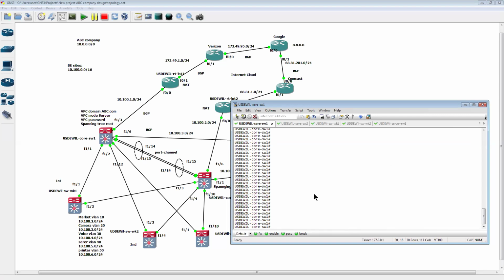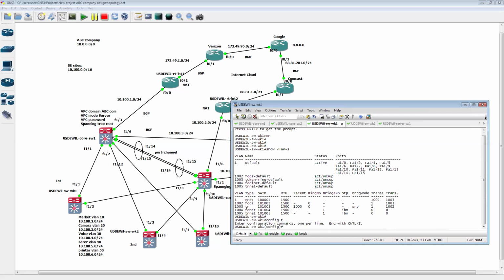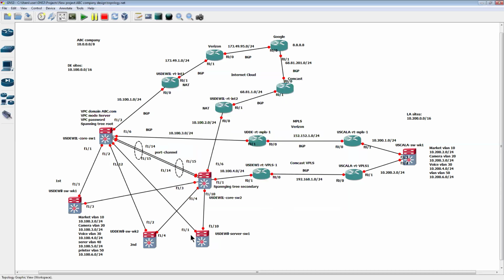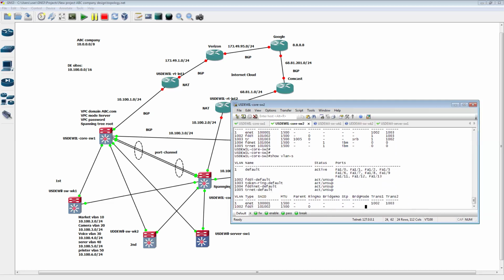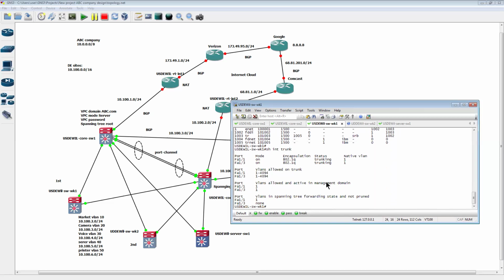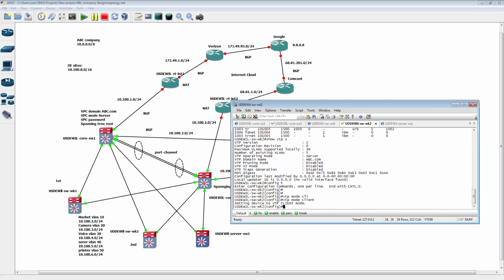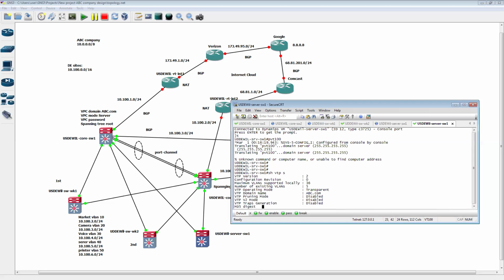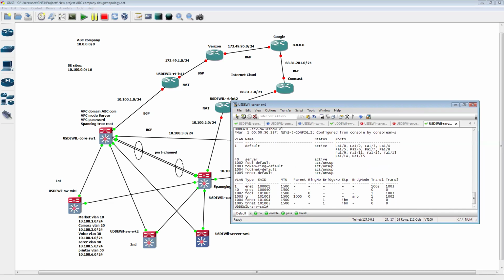Day-2 Demo Setup ABC Company from fresh network With Anthony @cisco switch#Vlan#VTP configuration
-Configuring all the trunk ports and port-channel
-Conifguring VTP mode type, VTP domain and VTP password